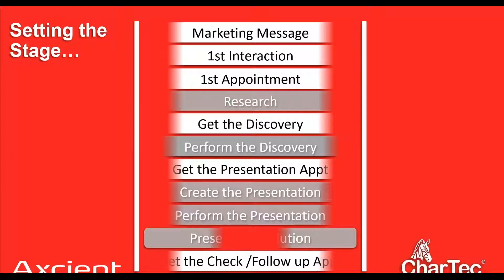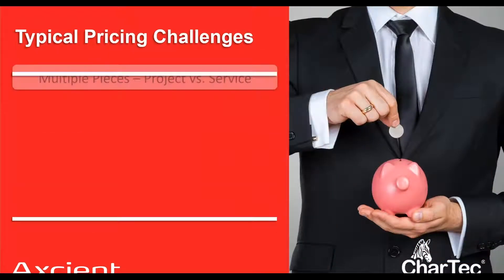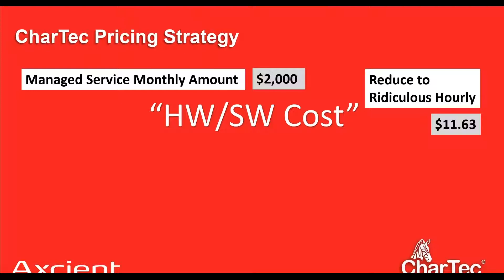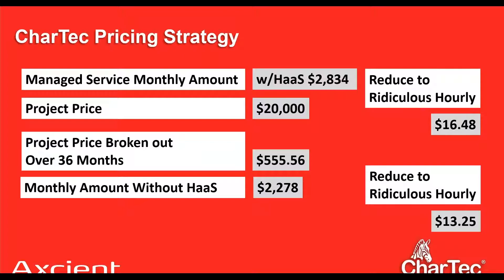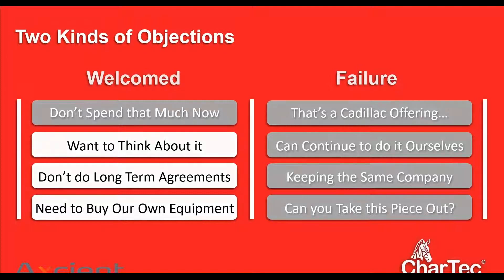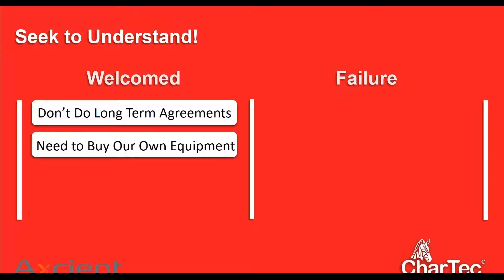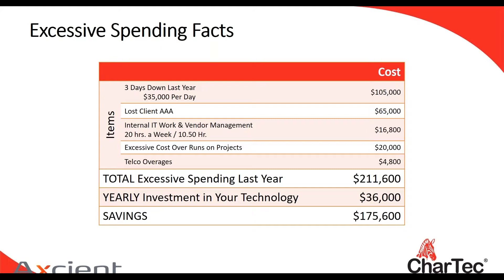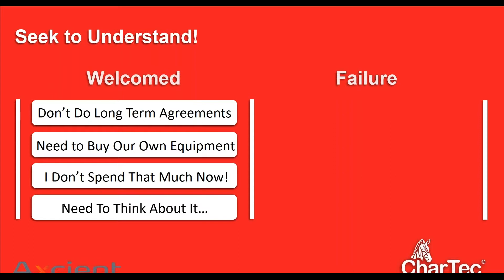MSP Ignition! Episode 18 - Overcoming Sales Objections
Featuring Nick Points of the CharTec Academy